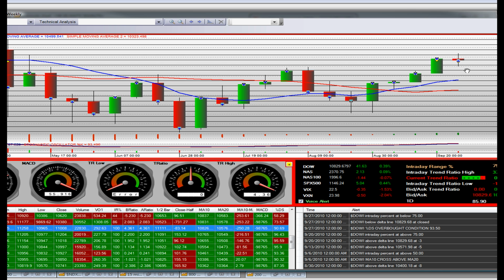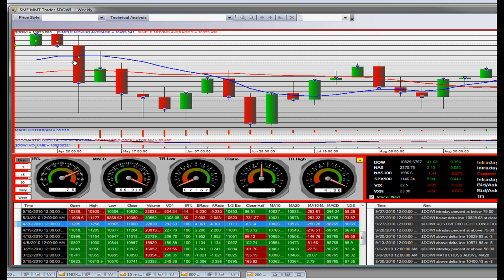Understanding Technical Analysis on the Dow Jones Index Part 5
Understanding Technical Analysis on the Dow Jones Index Pt 4 Free Online Stock Trades through SMF Stock Market Education Understanding Technical Indicators. How The Pro's Trade Using MACD Technical Analysis "The Power of the Dow Jones" Stock Market Indicators Understanding Charts "dow jones" "dow chart" "chart analysis" "dow jones analysis" "stock market analysis" "technical analysis" "stock market" "weekly chart" dow "dow technical analysis" "dow jones chart" "chart for dow" "dow jones 2010" "charts analysis dow jones" "dow technical analysis".  "The stock market" posted these games as "big money" moved into the markets and "stocks trading" was off to the races. We teach our students "how to trade" the tape and what will happen with specific high-beta equity stocks. Our "day trading strategy" is on an intraday level. Most "day trading" firm will end up trying to short these moves all day and will continued to get stopped out. Watch this live video and "stock chart" analysis. Our "stock charts" come directly from our "Online Trading Platform" we've developed with our formulas and "stock analysis". We specialize in "stock chart reading" and we hope you enjoy this trading video on this "day trading setup". Most "day trading strategies" do not take into consideration the mathematical trading ranges we've developed in our "stock chart analysis" and futures trading. When it comes to "day trading stocks" and "online trading" you need to specific instructions on when to get in and out. Volatility has returned to the stock market and "stock trading" volumes are starting to increase. Retail traders need to be careful "trading stocks" as these markets are out to suck all the money in at the high end. Watch our special analysis on "S&P 500" "dow jones" index indices.